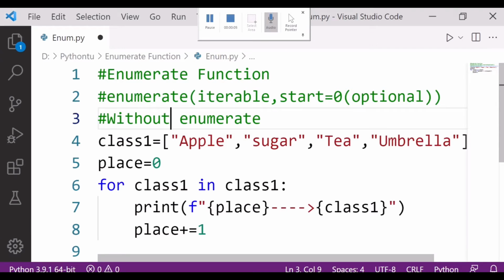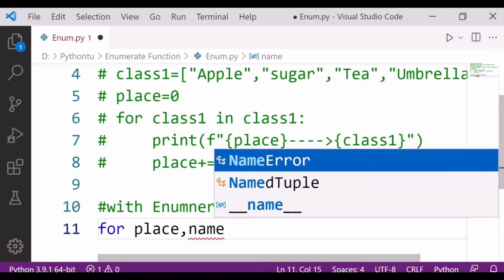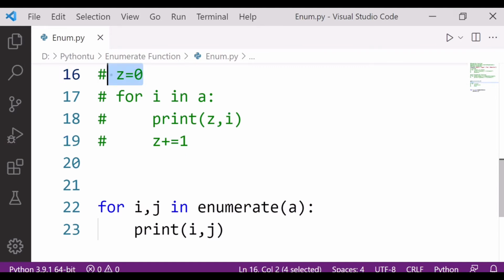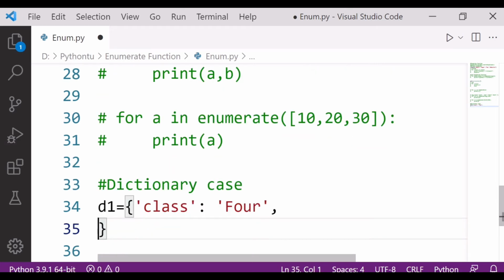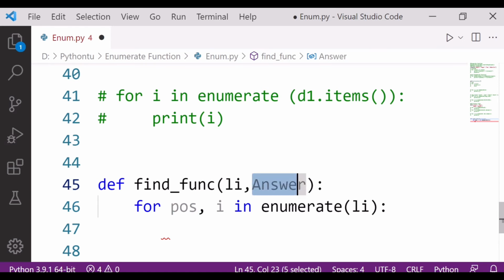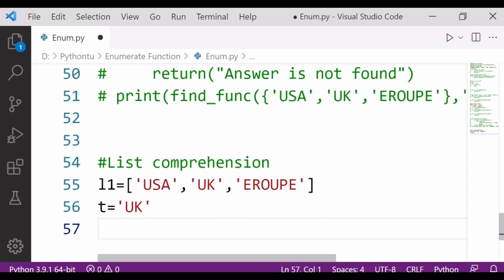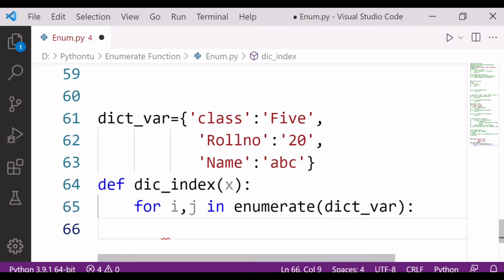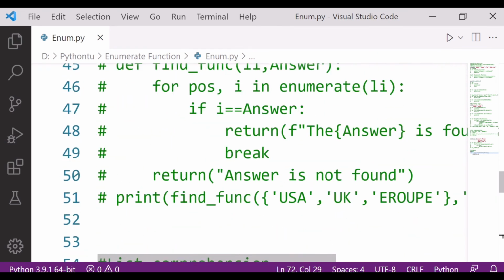Enumerate Function in Python